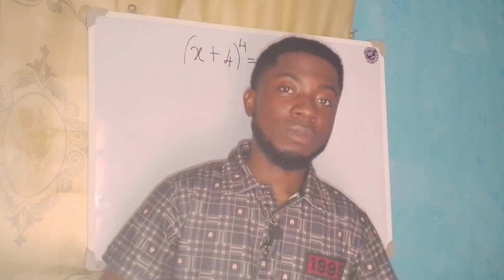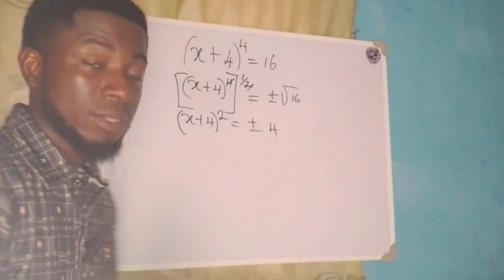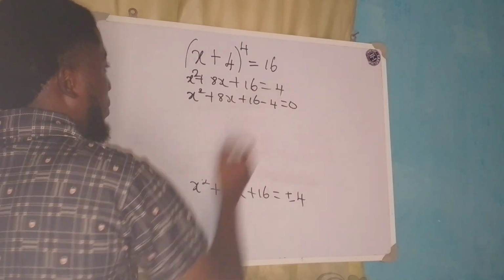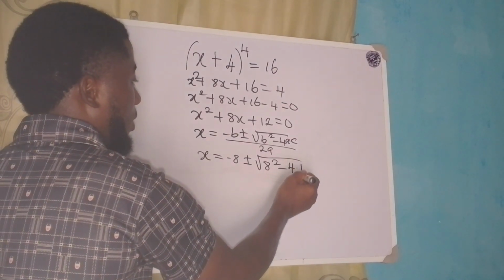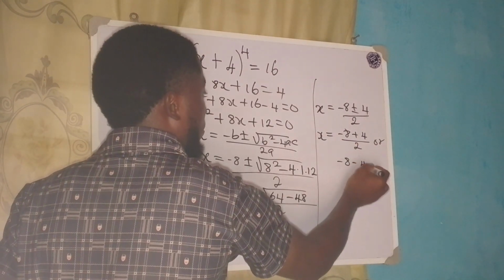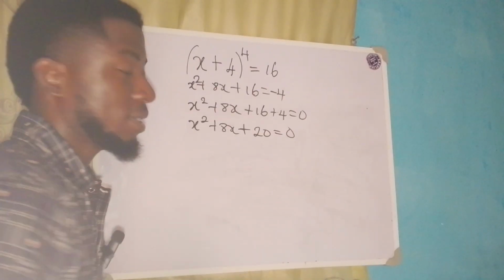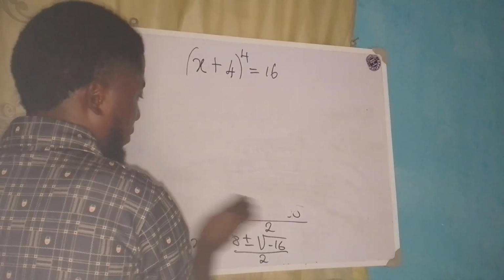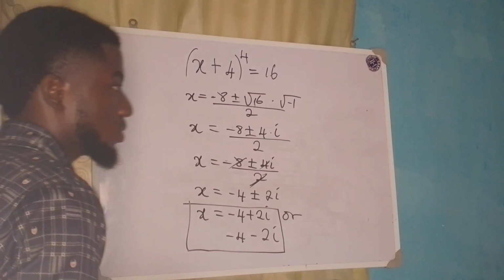Olympiad Mathematics | Getting the four solutions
This is beautifully solved for you guys